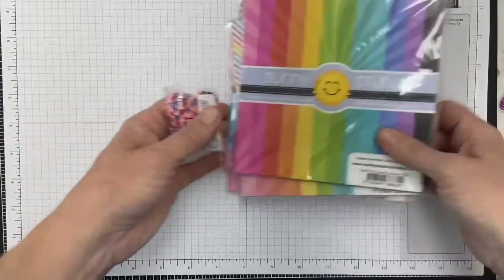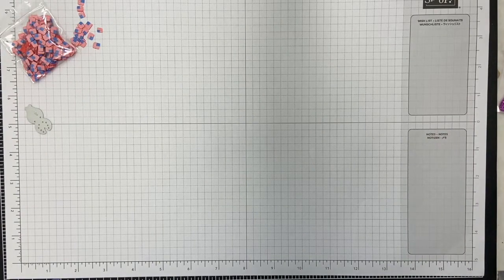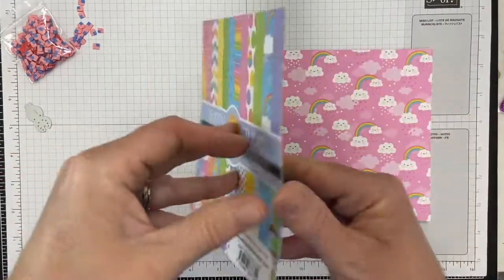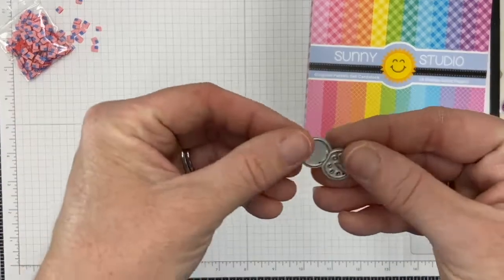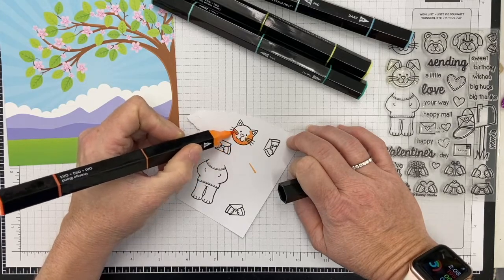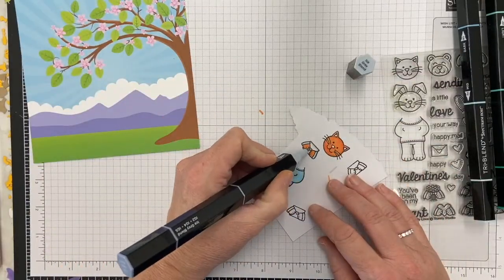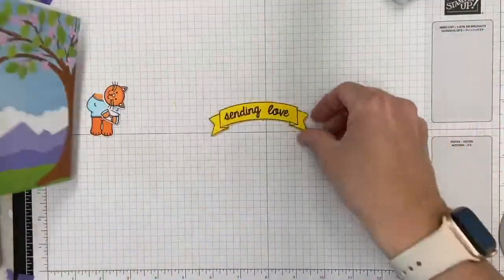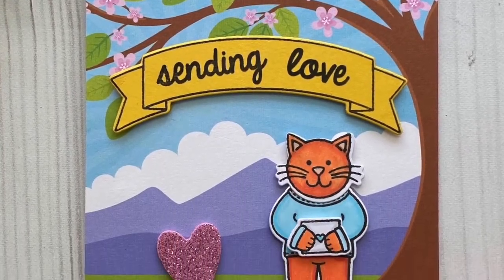Sunny Studio Stamps Paper Review + Card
I am sharing card tutorial video featuring Sunny Studio Stamps Paper pads and stamps. I recently ordered some of their paper pads to try them out and really like them.